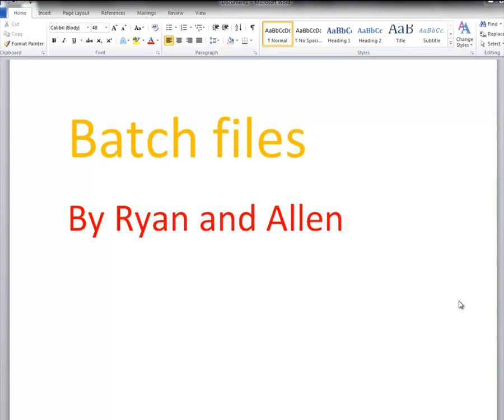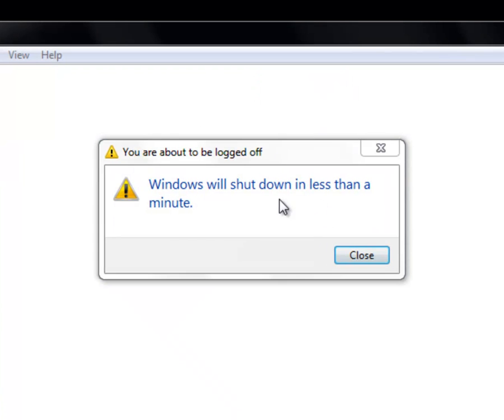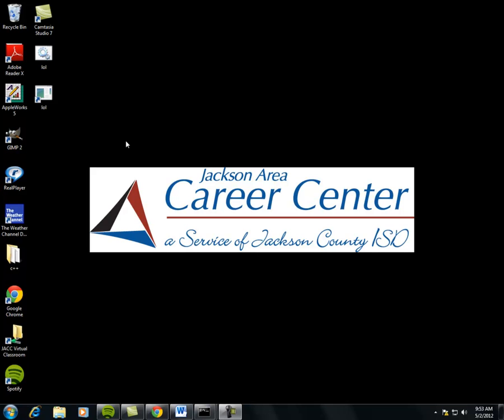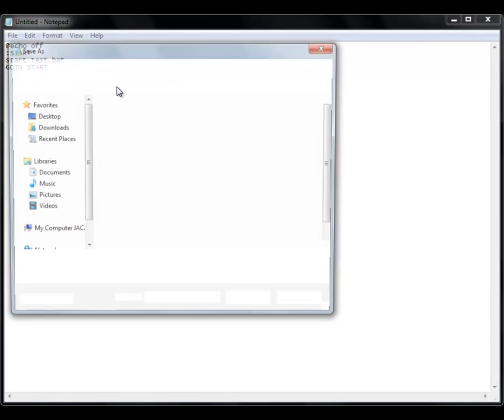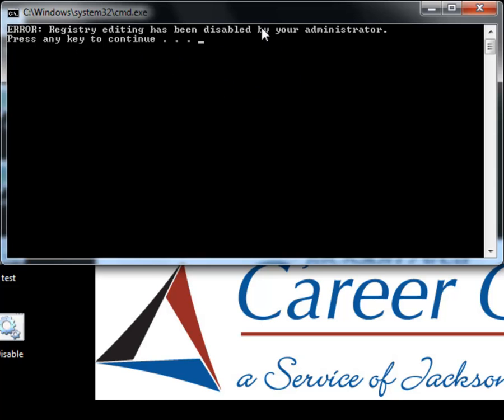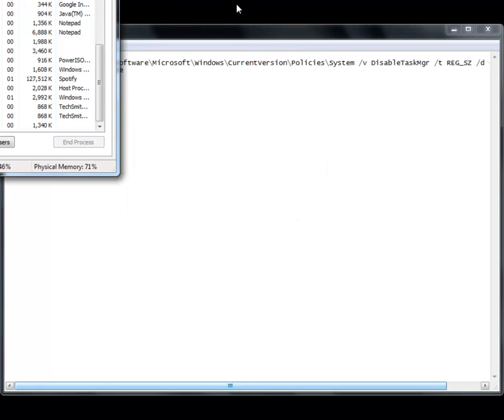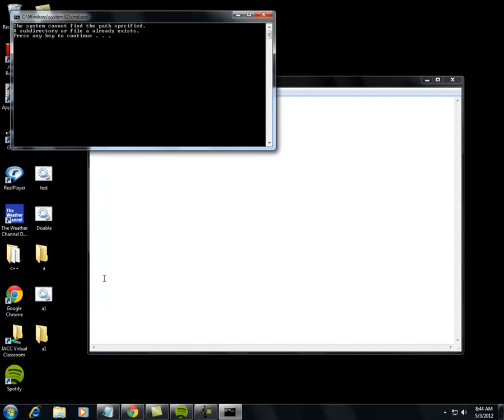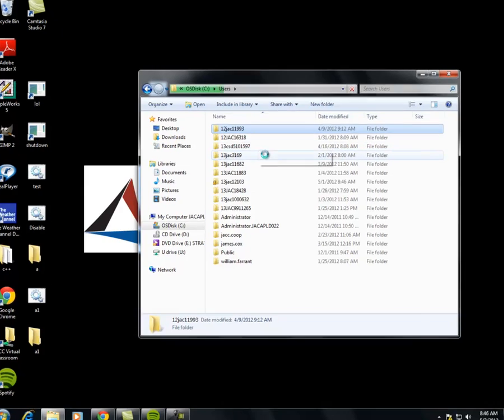final project Allen and Ryan